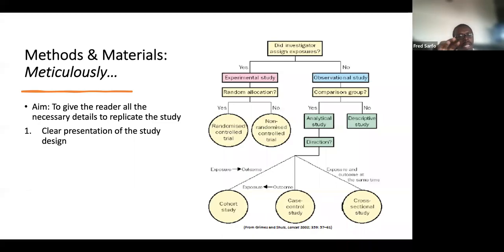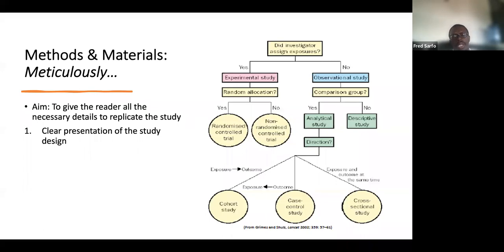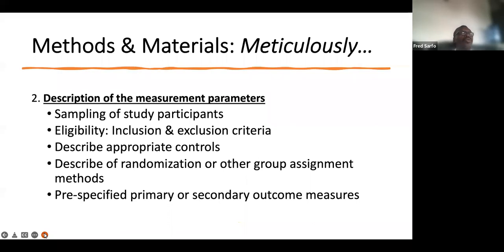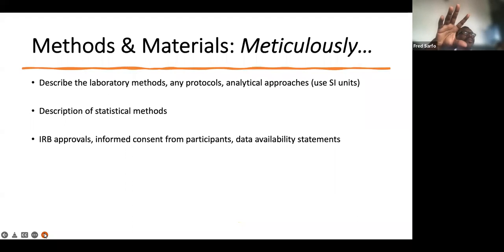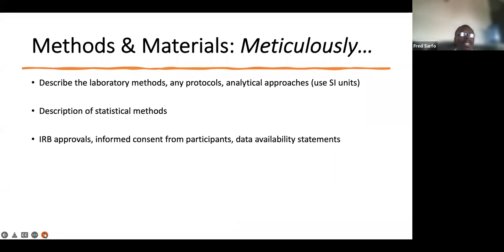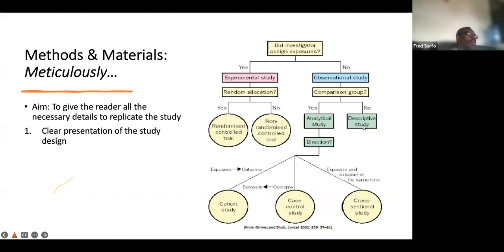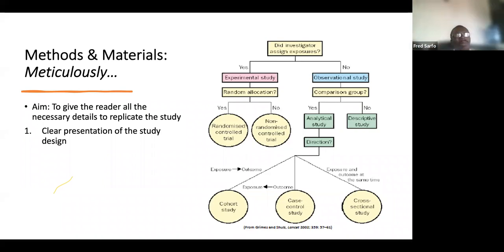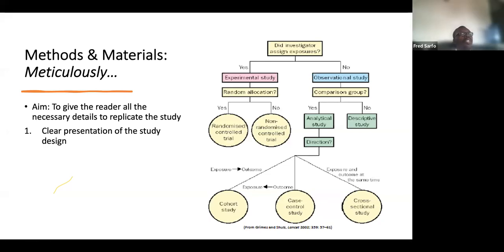AfriCMR RCB Series 2 Methods and Materials of a Manuscript FSS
AfriCMR Research Capacity Building Series 2- Manuscript Writing
Talk on Writing up the Methods and Materials Section of a Manuscript